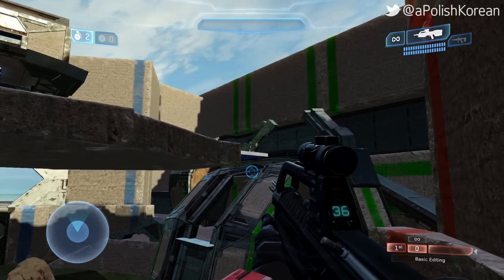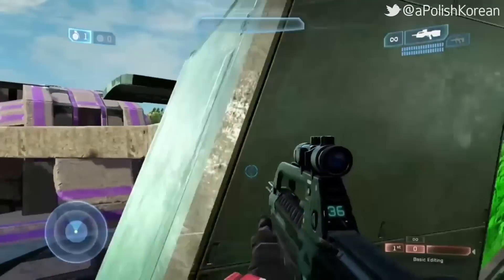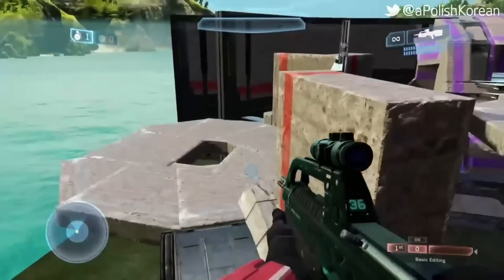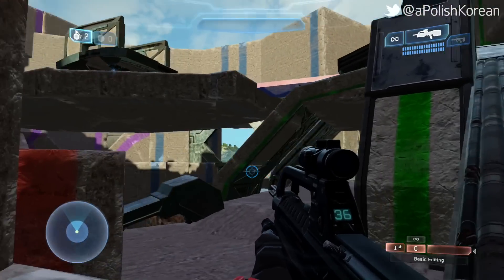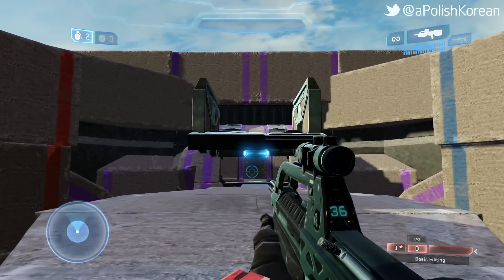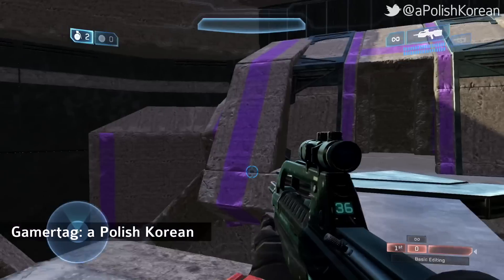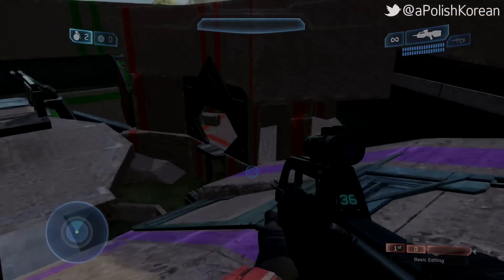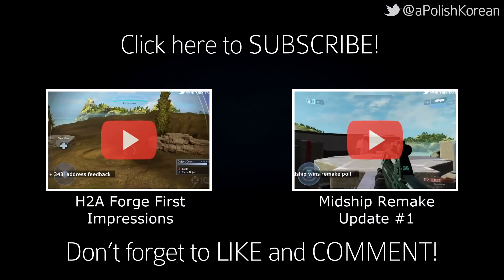Halo 2 Anniversary | Midship Remake Update + Release Date!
Another progress update of my Midship remake! I respond to some of your feedback/criticisms, and also give you guys a release date. Check it out!